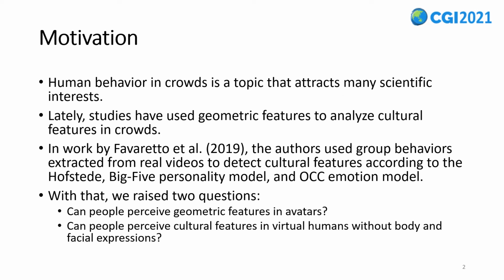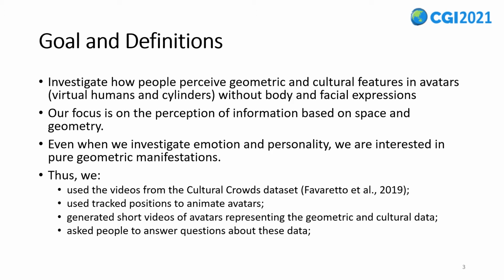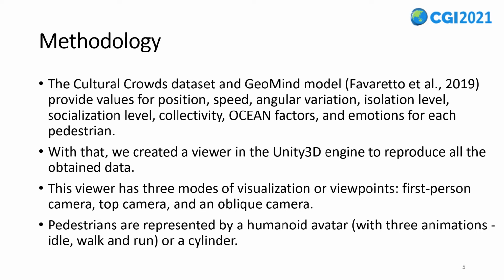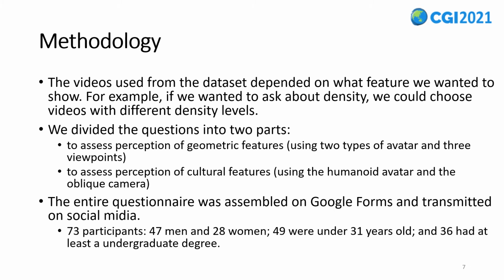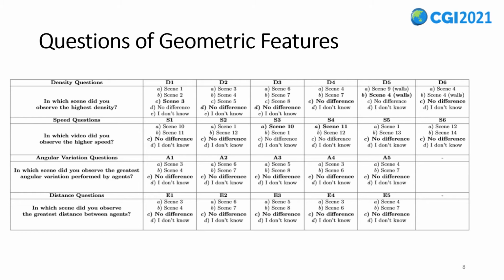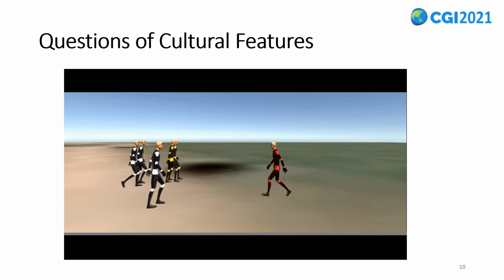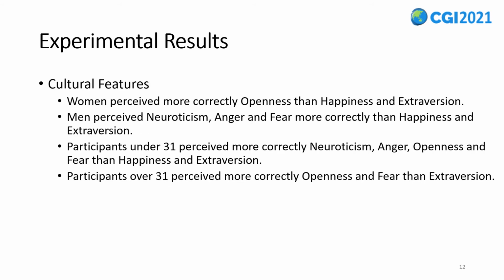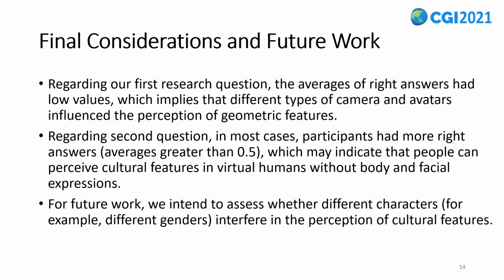How much do we perceive geometric features, personalities and emotions in avatars?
Visual Analytics